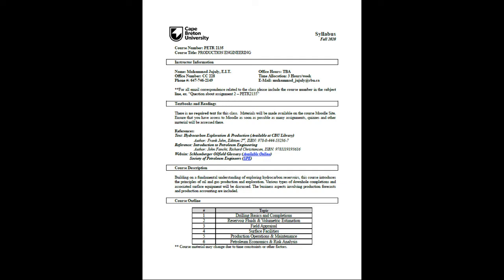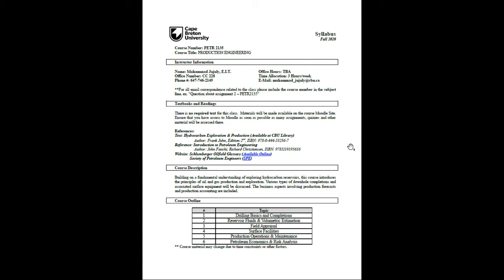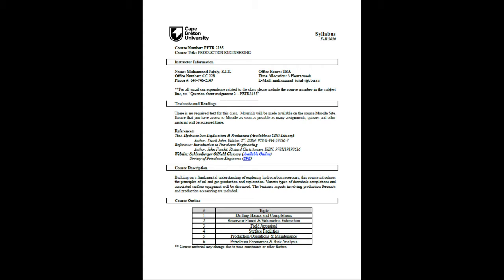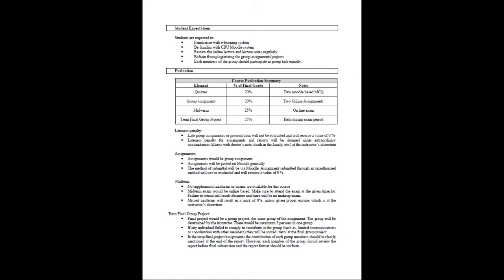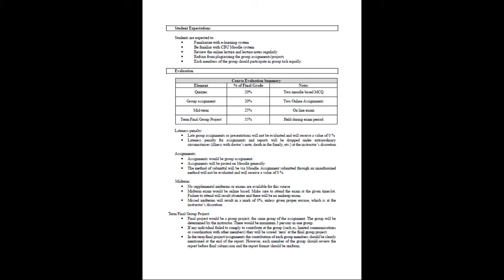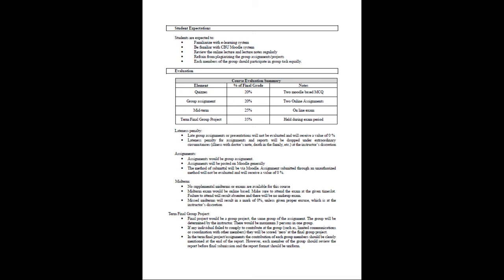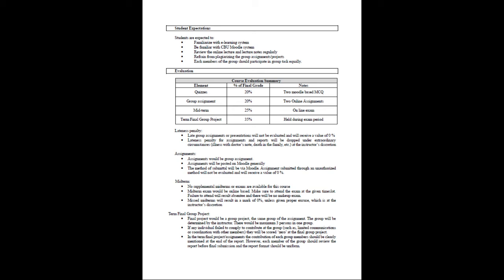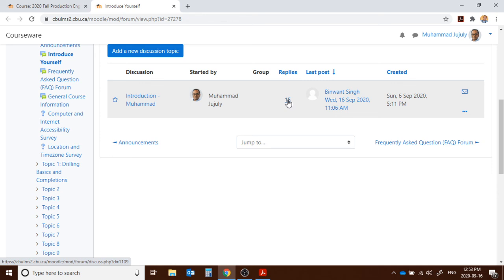PETR 2135 Lecture 1 (Course review)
This lecture video is for CBU course PETR 2135 PRODUCTION ENGINEERING